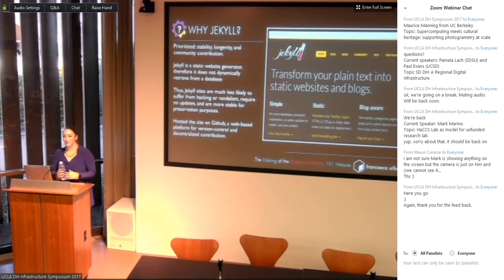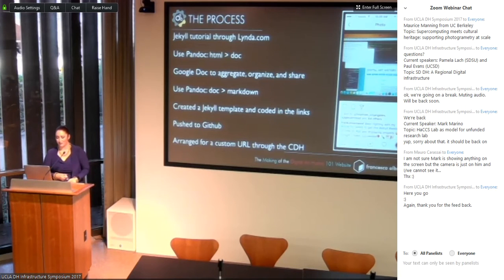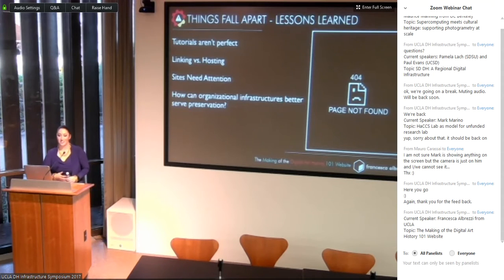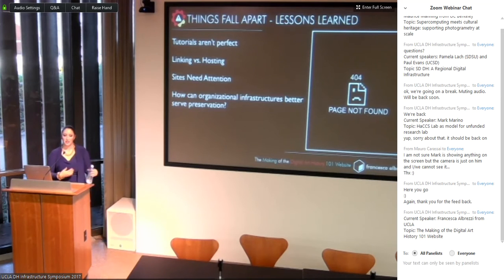DH Infrastructure Symposium | “The Making of the Digital Art History 101 Website.”